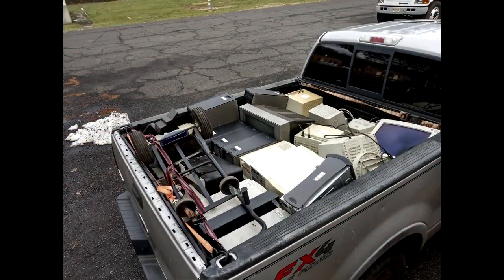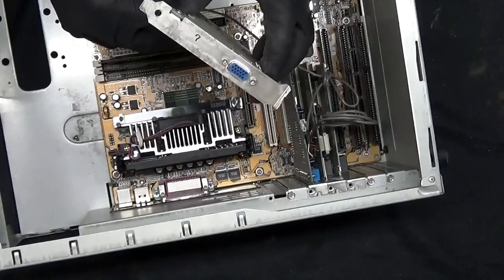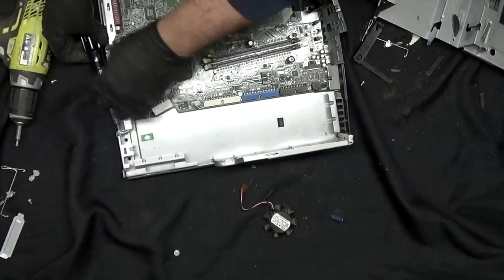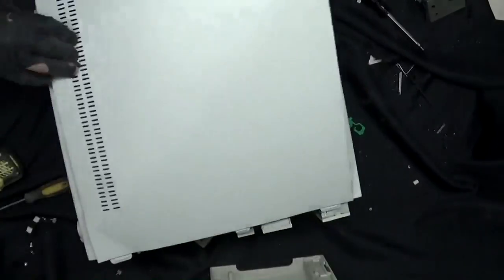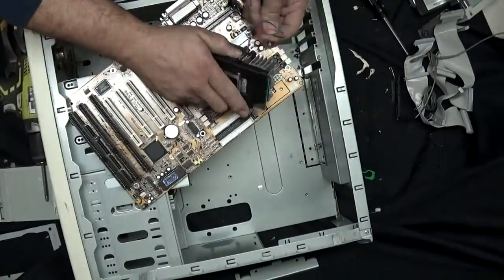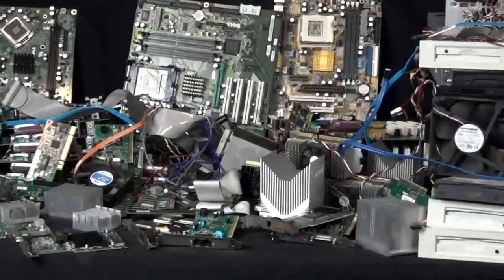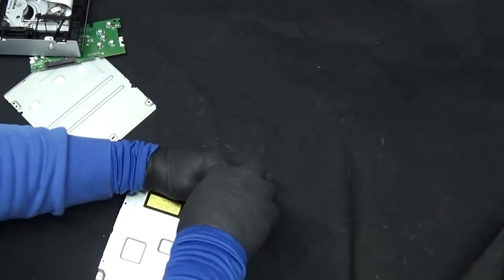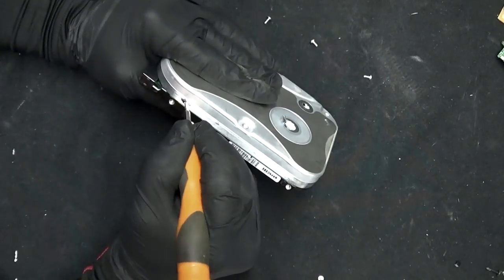Any money in Computers ep #1 Pt #1